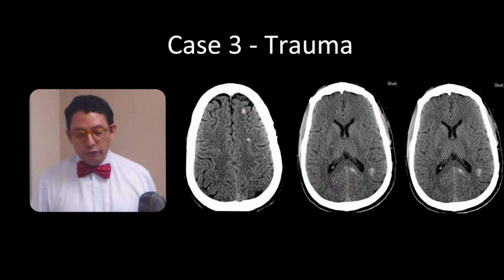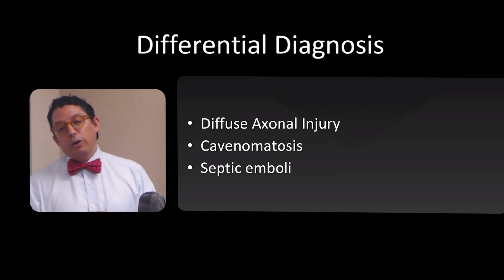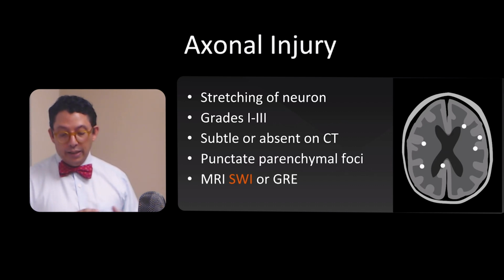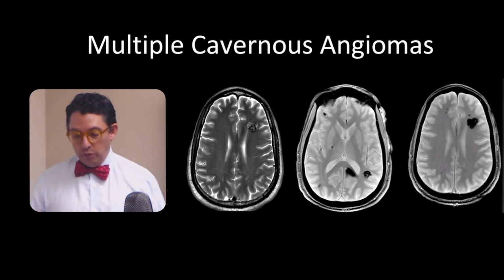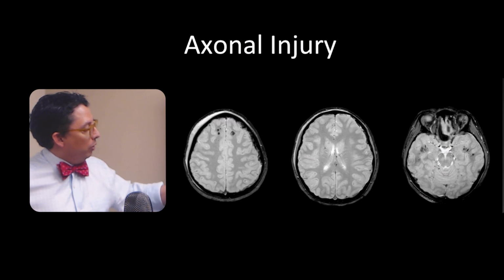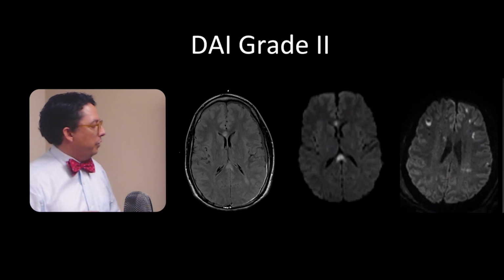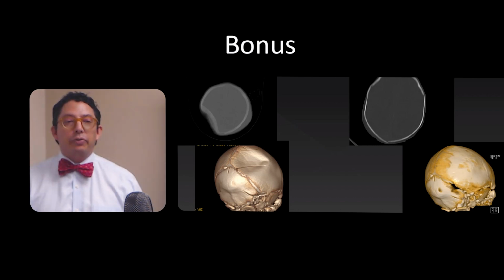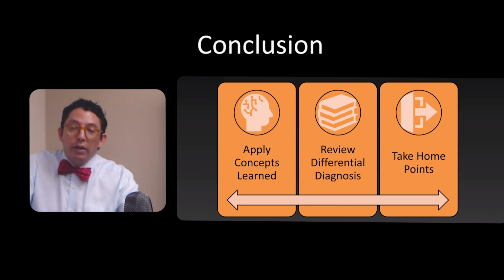Head Trauma Imaging - Part 4